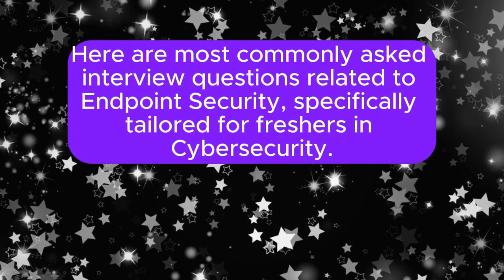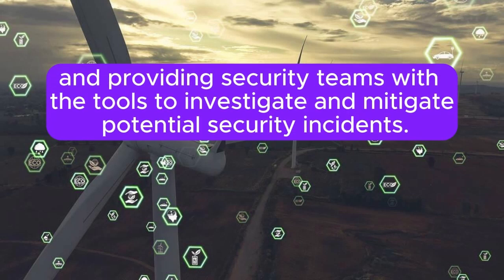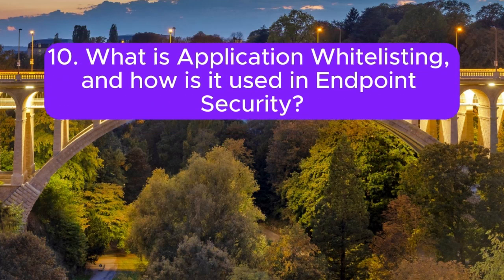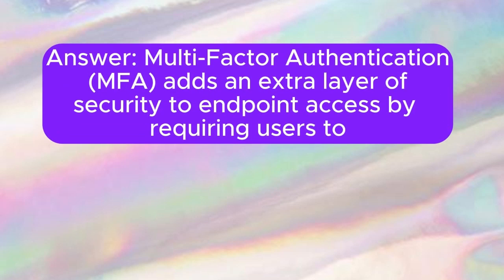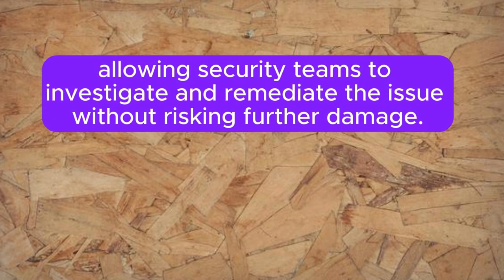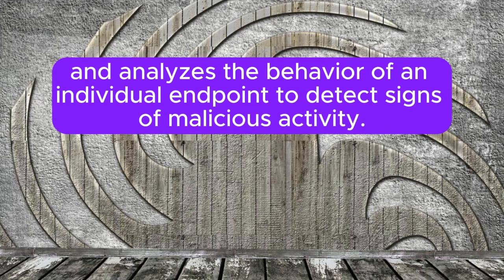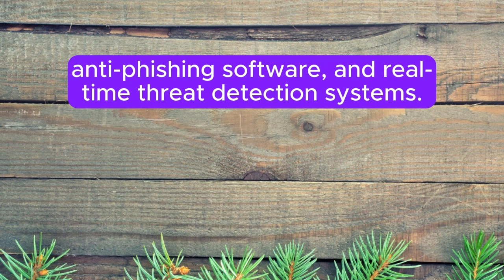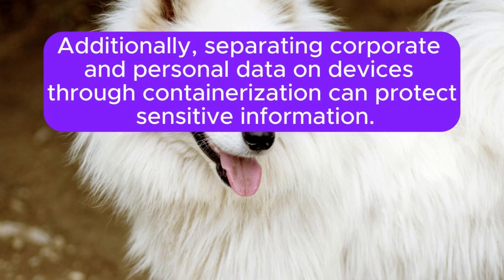Most Asked "Endpoint Security Q&As" for CYBERSECURITY Interviews of FRESHERS or ENTRY-LEVEL PROs !!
Are you applying for cybersecurity jobs but not getting responses?
Chances are, your resume is being rejected by the ATS before a human even sees it. That’s exactly why I created the Cybersecurity Resume Kit 2025 — a complete bundle of 10 role-specific, ATS-friendly templates made for freshers and entry-level cybersecurity professionals.

Inside, you’ll get ready-to-edit resumes for roles like:

SOC Analyst (Tier 1)

Penetration Tester

GRC / Compliance Analyst

Incident Response Analyst

Cloud Security Associate
…and more!

✅ Clean, professional, recruiter-approved layouts
✅ 100% ATS compatible (no tables, no fancy formatting)
✅ Includes a “How to Use” guide + top cybersecurity keywords for 2025

💥 Stop overthinking and start applying with confidence.

“Cybersecurity Resume Kit 2025 – 10 ATS-Friendly Templates for Freshers”
Because the right resume isn’t just paper — it’s your first security layer in the job market 🔐

🎯 Download your kit today from below Link —

You People can download 8 PDFs Containing Most Crucial Interview Questions like OS Security Q&As, SECURITY PROROCOLS and STANDARDS Q&As, TECHNICAL-BASED Q&As, CYBERSECURITY FUNDAMENTALS Q&As, INTERNSHIP Q&As, Junior Cybersecurity Analyst Q&As etc,  to Unlock Your Cybersecurity Career as a FRESHER or ENTRY-LEVEL PRO! Please check below Link for downloading those 8 PDFs:

ALL Types of Most Asked Interview Q&A (Scenario-Based, Technical-Based, Behavioral-Based, Generally Most Asked, Real-World Problem-Solving and System Design) Required for your "JUNIOR CYBERSECURITY ANALYST" Interviews are here. You people can download ALL PDFs in a single ZIP file from below Link:

ALL Types of Most Asked Interview Q&A (Scenario-Based, Technical-Based, Behavioral-Based, Generally Most Asked, Real-World Problem-Solving and System Design) Required for your "Cybersecurity SOC Analyst Interviews of FRESHERS or ENTRY-LEVEL PROFESSIONALS"  are here. You people can download ALL PDFs in a single ZIP file from below Link:

Check following video For "Cyber Security Internship" most asked interview questions and answers:

Check following video For "Cyber Security GRC (for Governance, Risk and Compliance)" most asked interview questions and answers:

Check following video For "Application Security Engineer" most asked interview questions and answers: